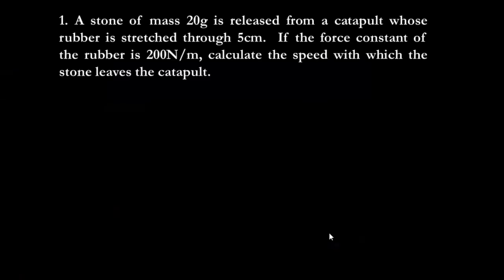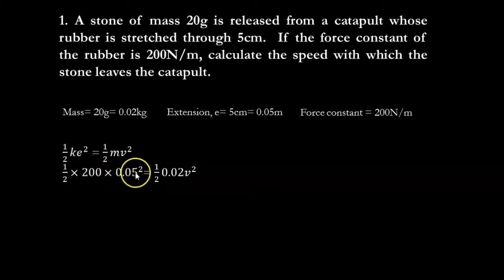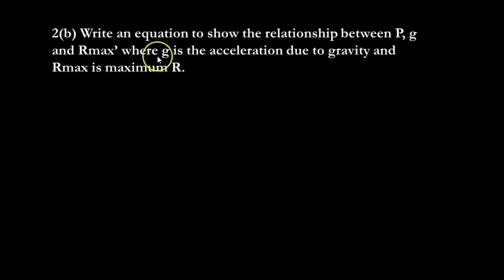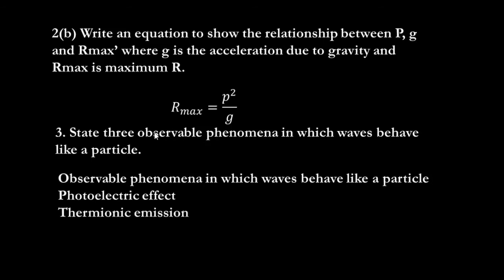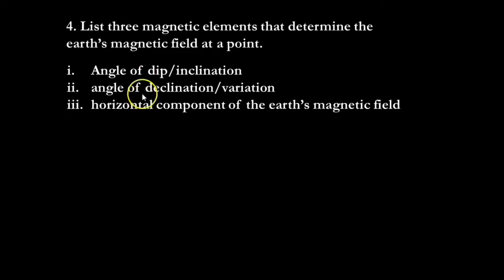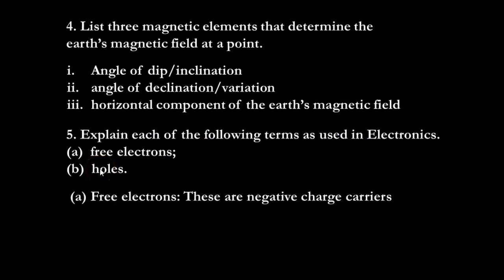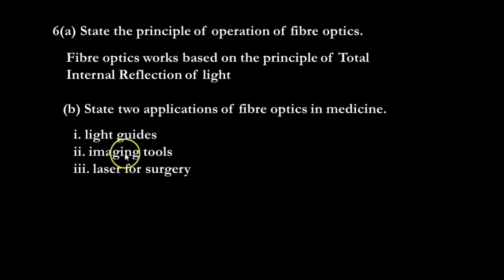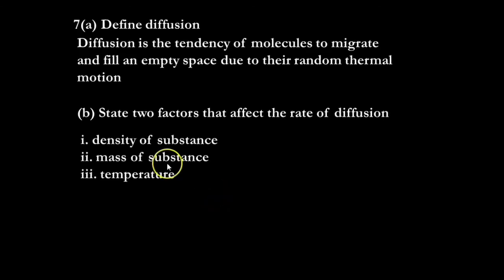2019 WAEC Physics Past Question Solutions (Part 1)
This video attempts to solve 2019 Physics past questions.